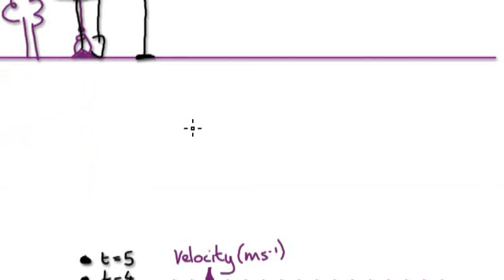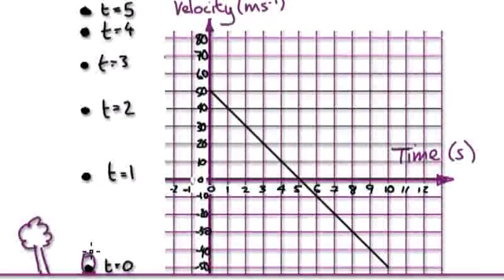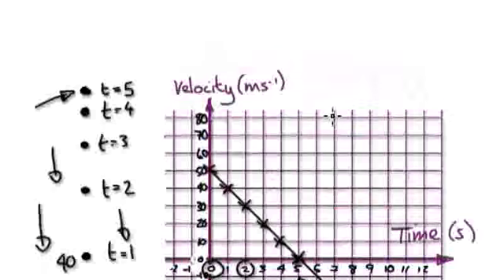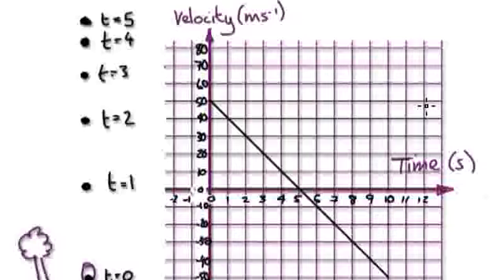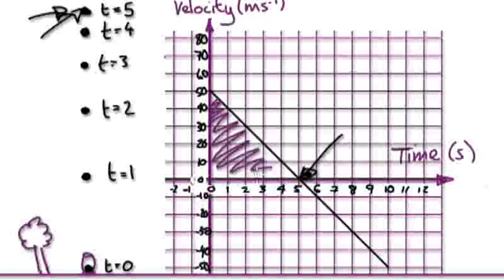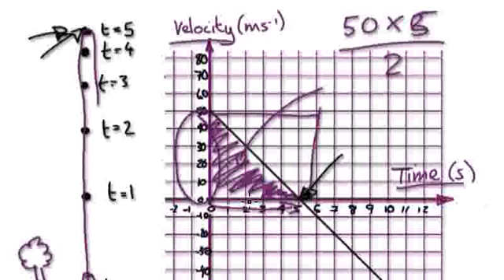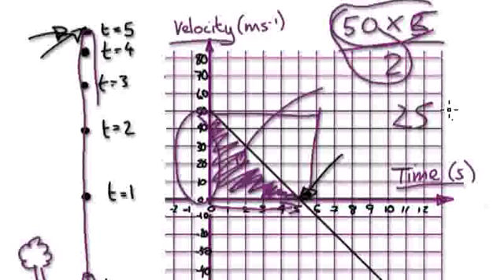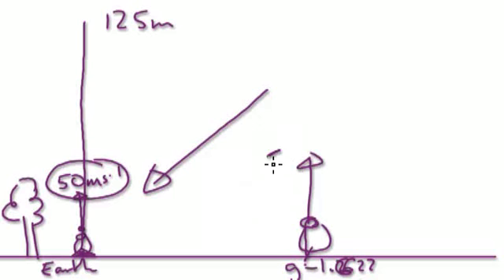Video 654 - 1D Motion - Maximum Height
Video showing how to find out the maximum height of a 1d projectile.